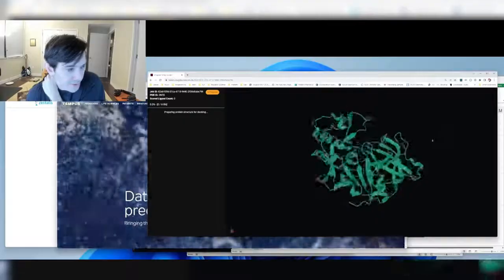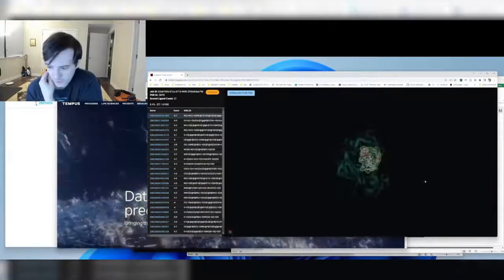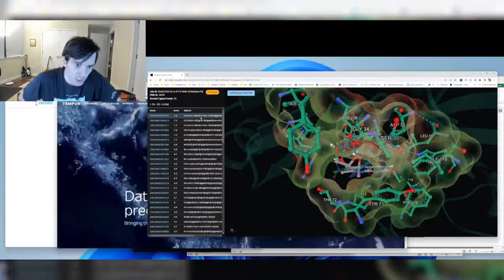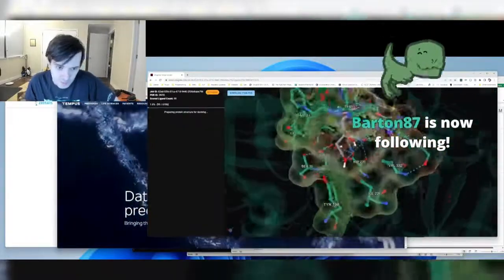Martin Shkreli Shows His New Drug Discovery Software (Druglike)